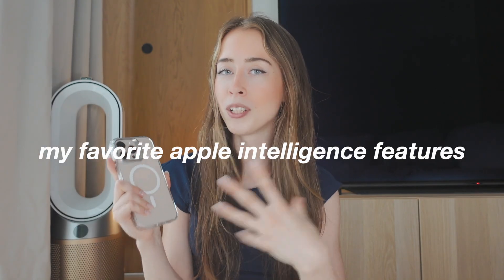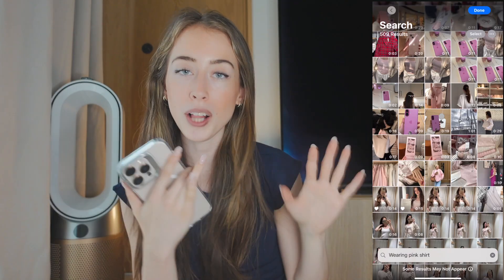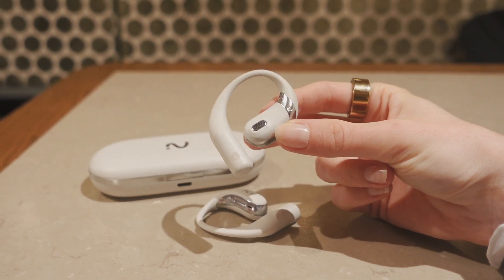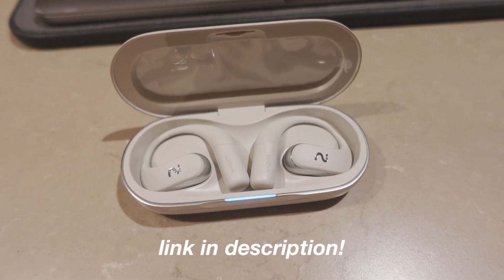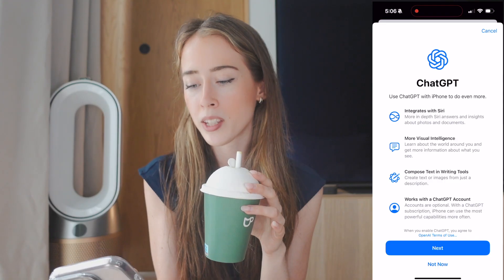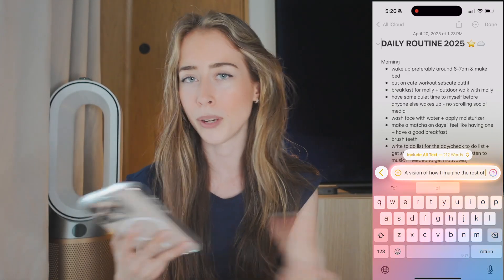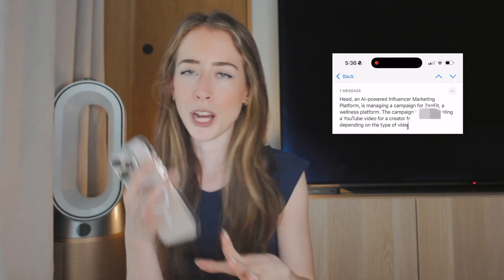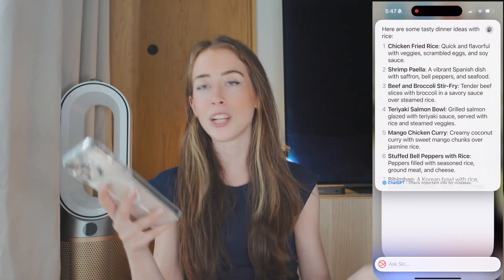Apple Intelligence - TOP Features You Have To Know!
These are my most used Apple Intelligence features in 2025 so far...
The viaim OpenNote earbuds are a great AI tool.

Some beginner friendly tips & tricks to make the most out of your iPhone 16 Pro Max (or any iphone supporting apple intelligence).

timestamps | Apple intelligence - Top 10 basic features
00:34 how to activate apple intelligence
00:51 search for photos
1:51 object removal in photos
2:52 viaim AI earbuds
4:46 genmoji
5:52 siri + chatgpt
6:44 have siri perform actions
7:06 apple intelligence in notes
8:38 apple intelligence in mail
9:49 automatic replies
10:13 type to siri
10:41 imagine playground